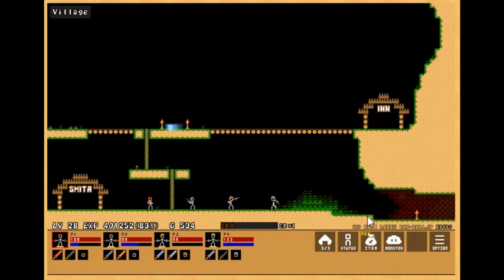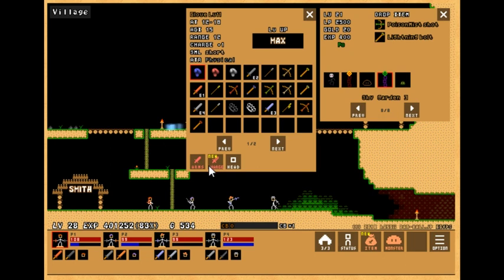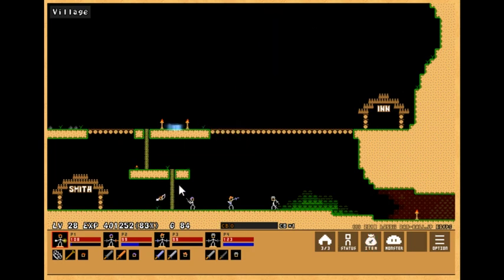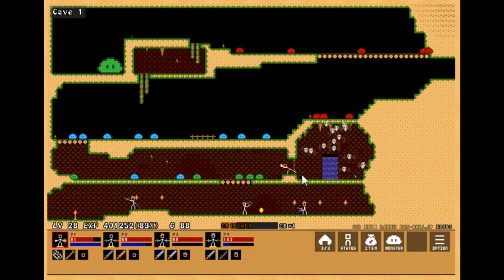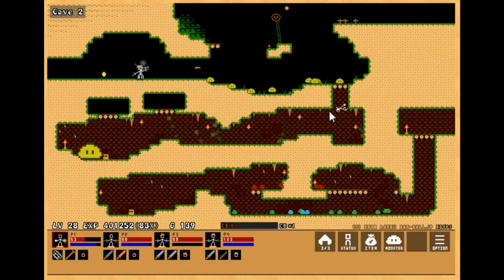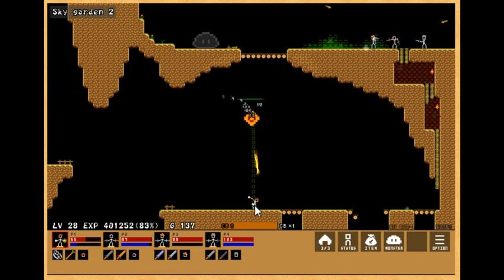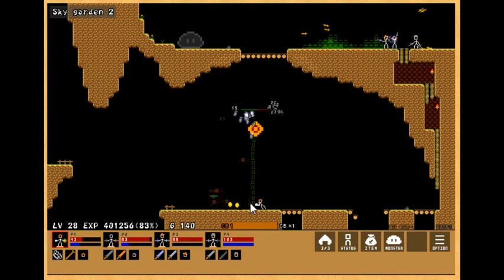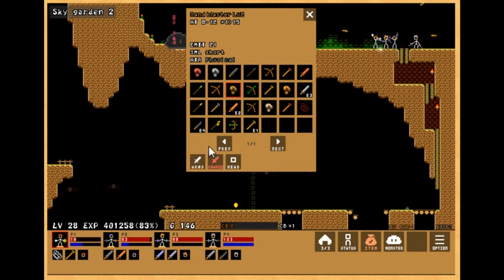Dan-Ball Updates - Stick Ranger 2 ver11.5